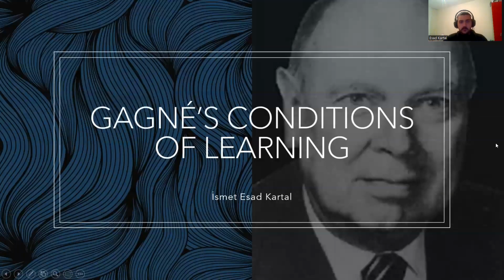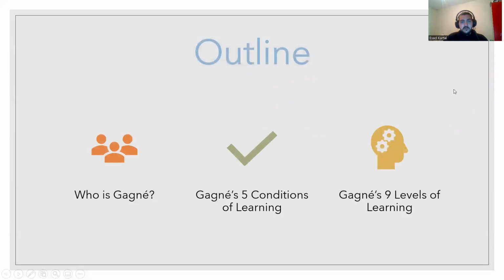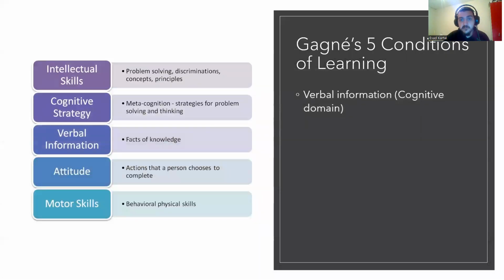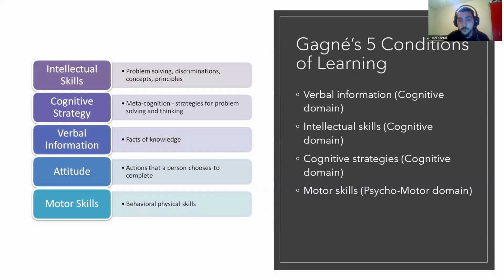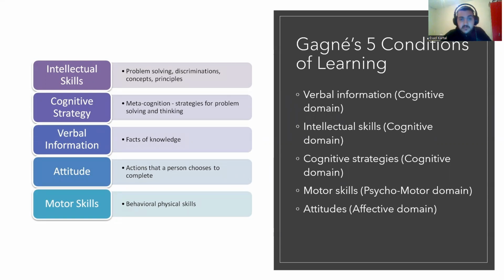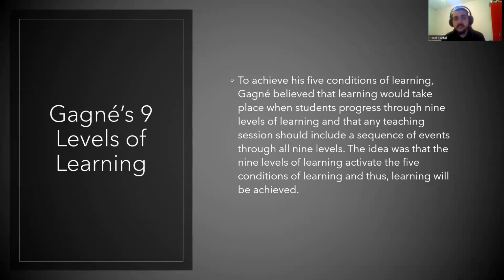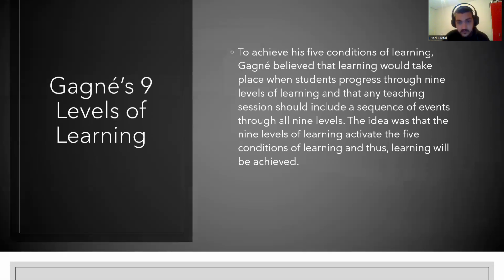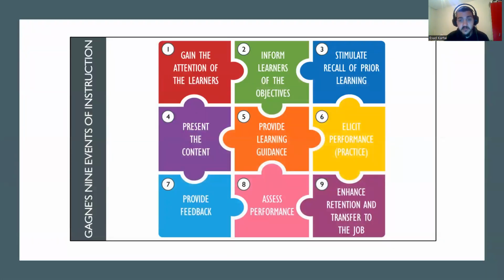Gagné's Conditions of Learning by İsmet Esad Kartal